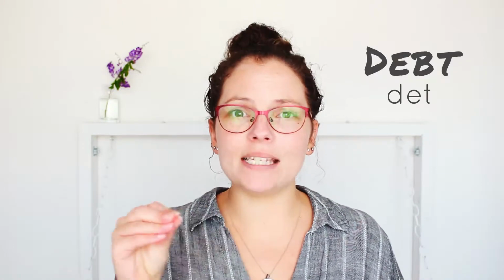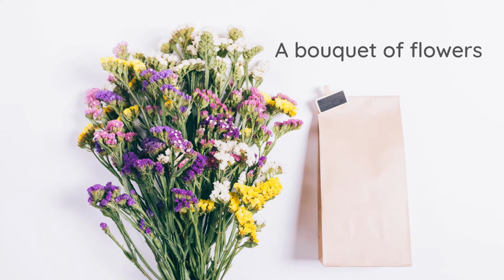Are you getting THESE words wrong in English?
Pronunciation is always difficult when learning English and I have noticed some common English words that are often mispronounced during my online classes.

Let me know if you have made any of these mistakes?

Just remember this video is NOT about reducing your accent or changing it. I look at ways in which we sometimes add syllables or letter sounds that should not be there.

I LOVE (💖) accents and strongly believe they should be embraced and not reduced. After all, English is a global language and a living thing. It changes over time and place and that should be accepted, not rejected. 🌈🌈🌈

If you loved this video and would like to support me in any way, below you will find some useful resources to help you become a better English speaker.

If you like my lessons and would like to support me, I would most appreciate a good cup of Joe (AKA Coffee ☕️ ☕️ ☕️)

Some books you should really try to improve your English:
- Dr. Seuss Collection – My personal favourite. Not only are these books great for adults and children but every story has such a great meaning for life and all the things in-between.
- Harry Potter – Do I really have to explain why these are here? Magical creatures and adventures - enough said!